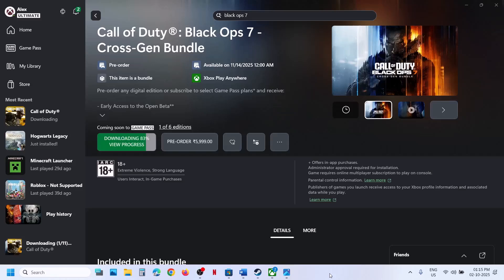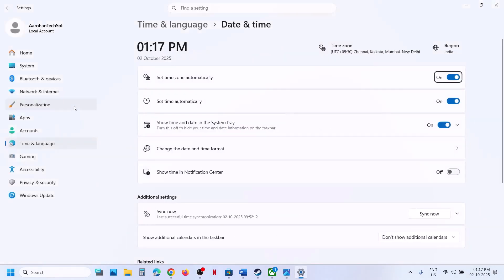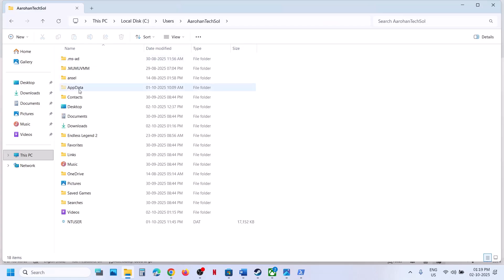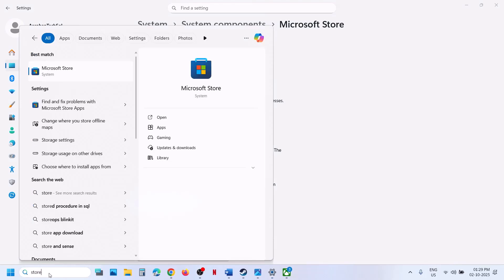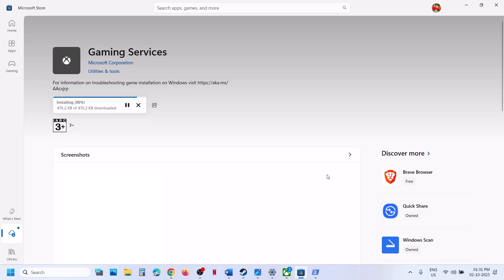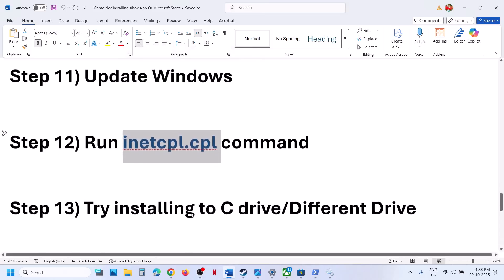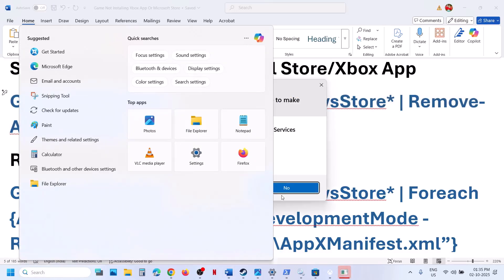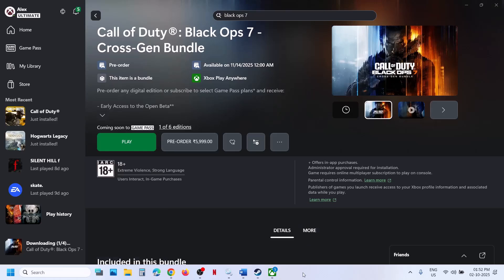Fix Call of Duty Black Ops 7 Not Installing On Xbox App/Microsoft Store On PC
Fix Call of Duty Black Ops 7 Not Downloading/Installing/Updating on Xbox App/Microsoft Store On Windows 10 & 11, Fix Call of Duty Black Ops 7 Not Installing On Xbox App/Microsoft Store (Fix All Error Codes)
Step 2) Logout and Login with same account on Xbox App & Microsoft Store, make sure date, time, time zone and region are correct
C:\Users\Username\AppData\Local\Packages\Microsoft.WindowsStore_8wekyb3d8bbwe
start ms-windows-store://pdp/?productid=9MWPM2CQNLHN
Step 10) Start all these services
IP Helper
Gaming services
Windows Update